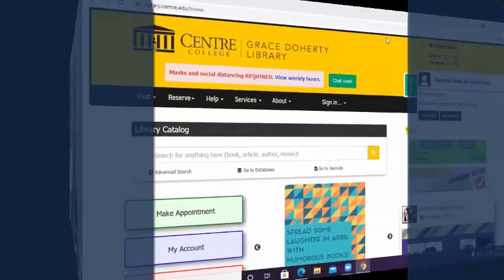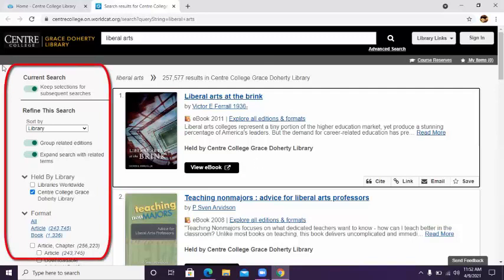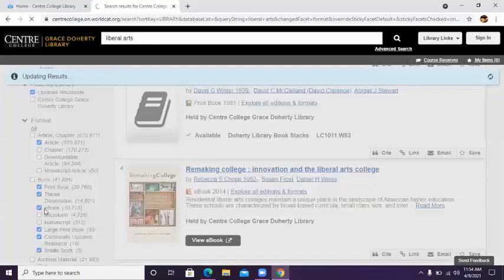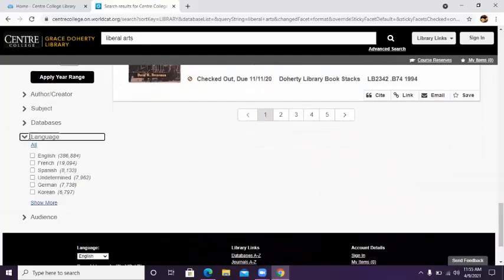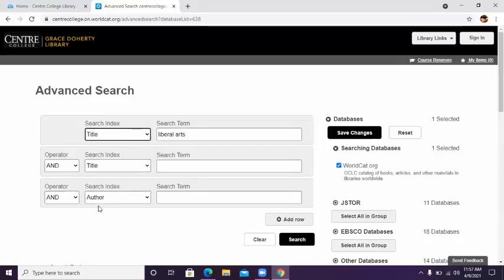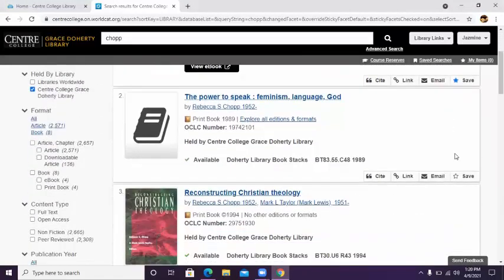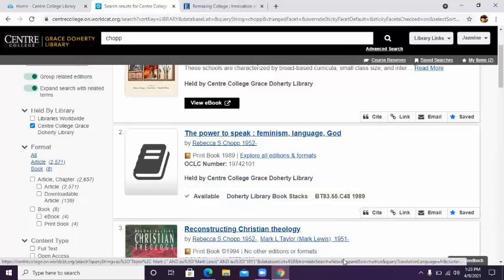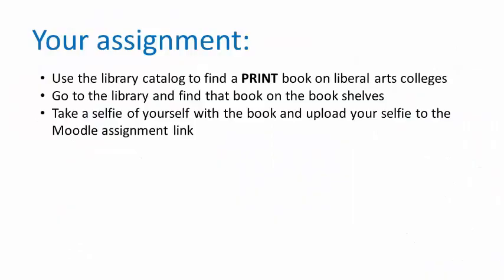FYC How to Use the Library Catalog